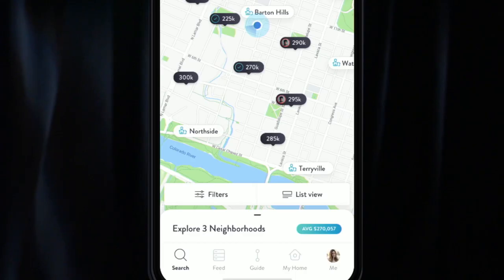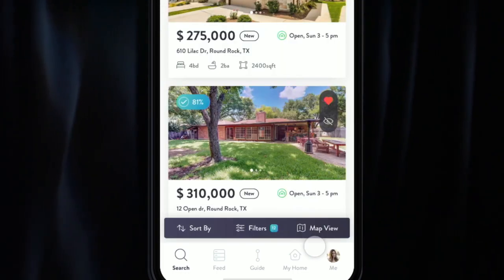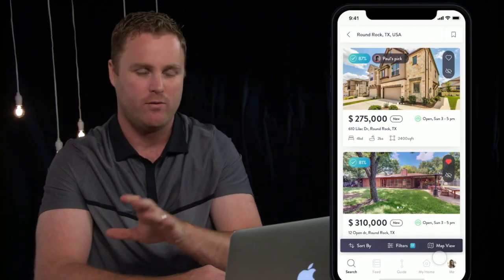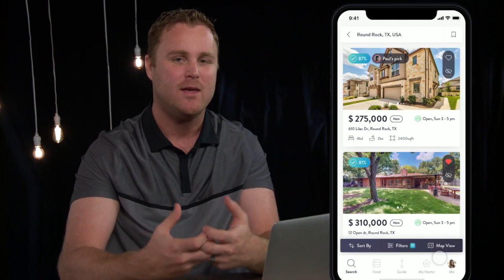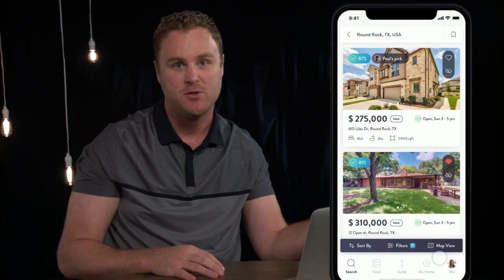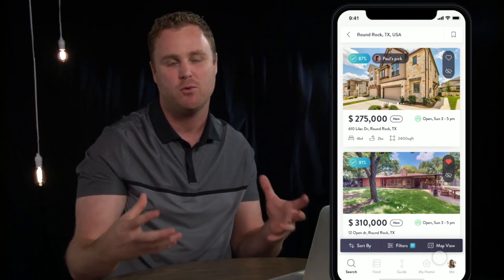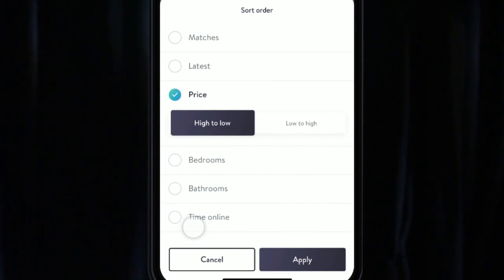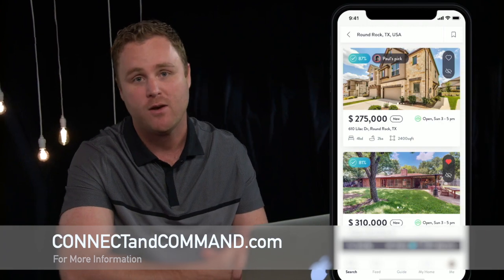KW Home Search App - Consumer List View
Keller Williams has created amazing new real estate technology based on the Keller Cloud and the voice interface KELLE. Get the NEW Keller Williams Home Search APP

There are many ways to look at homes in the new KW home search app. List view is one you may already be familiar with.  However, as will all things, we have tried to make it even better.